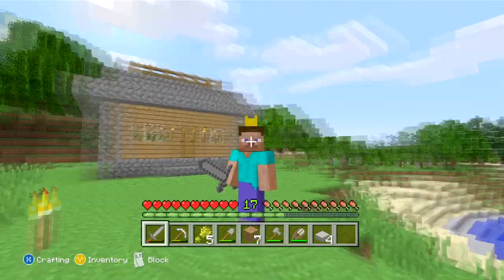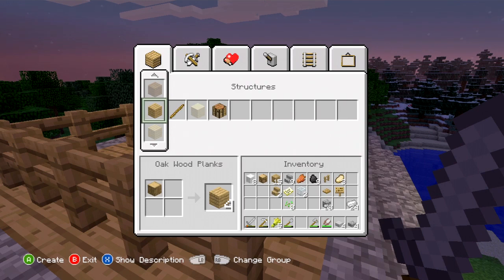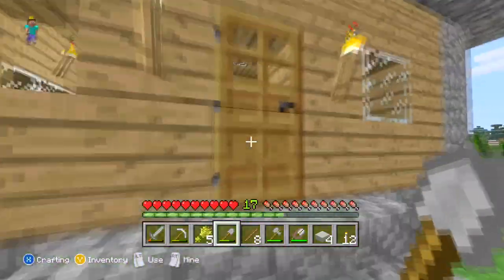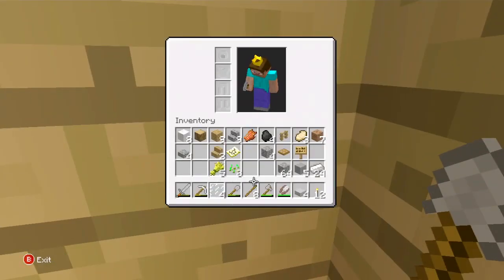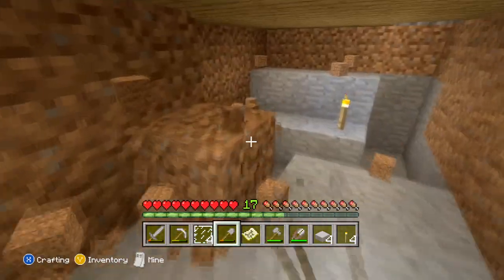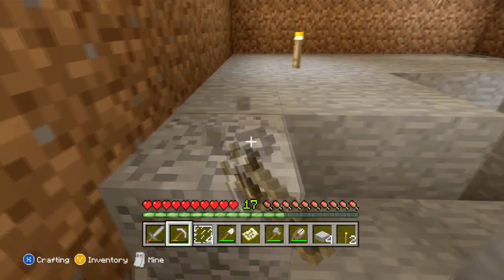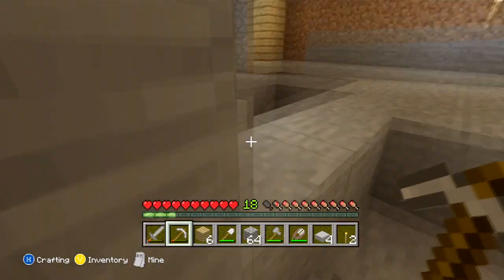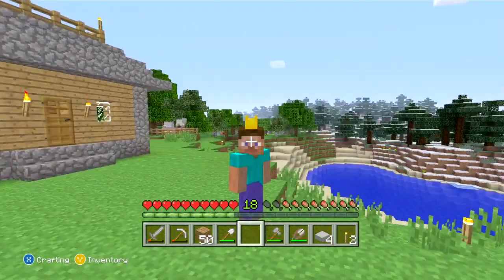Minecraft: Xbox 360 - The Basement! - Part 9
Thanks for stopping by! This is a Let's Play on the Xbox 360 version of Minecraft! Please let me know what you guys think!

It today's episode of Minecraft, I work on the basement. I need you help to decide on how the basement should look.

Like me on Facebook!: Facebook.com/TheLMNOSteve
Livestream! Twitch.tv/TheLMNOSteve
Buy a Shirt! TheLMNOSteve.SpreadShirt.com